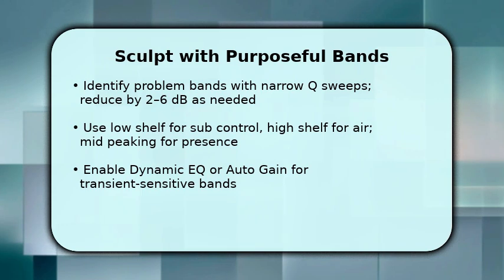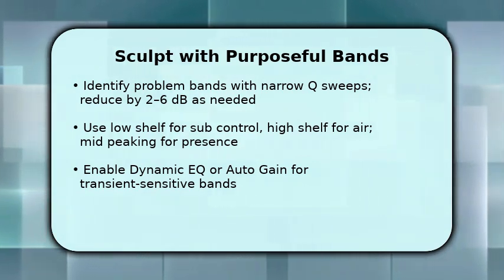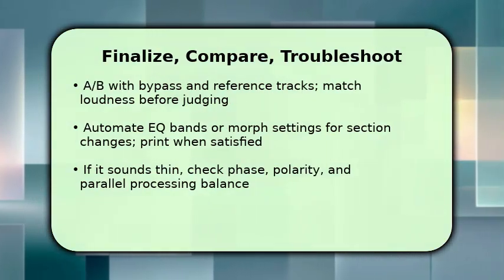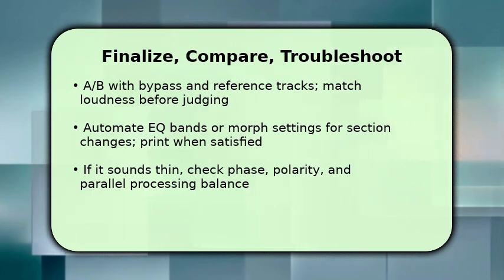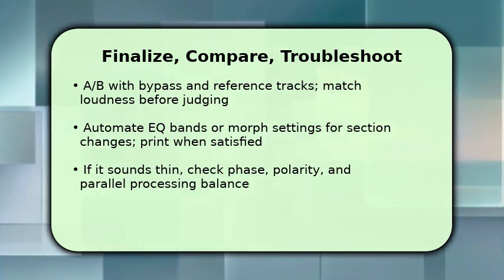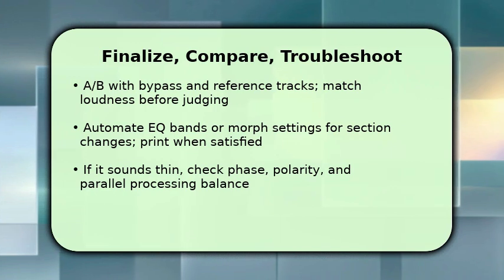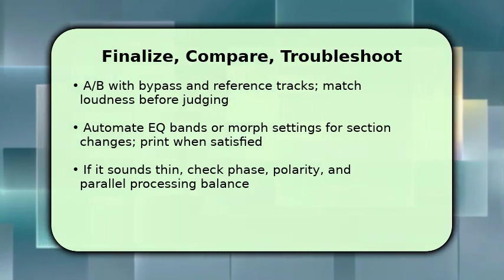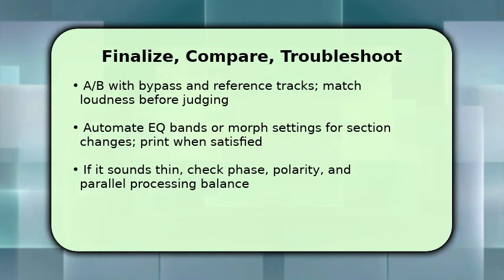How to Use Logic Pro Eq (updated)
Dive into the world of logic programming and learn how to effectively use Logic ProEQ, a powerful tool for music producers. This video tutorial covers essential tips on setting up your environment, understanding basic concepts, and mastering advanced features like syntax editing and MIDI integration.

Logic ProEQ, music production, logic programming guide, setup Logic ProEQ, MIDI integration with Logic ProEQ, syntax editing in music software